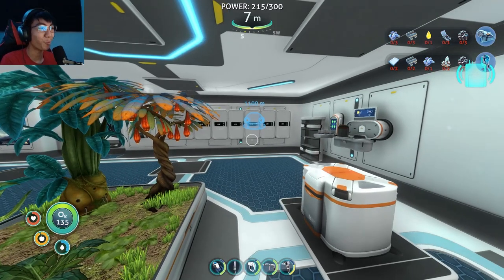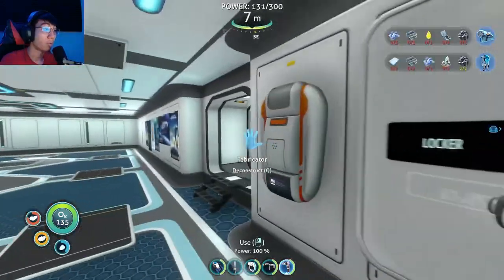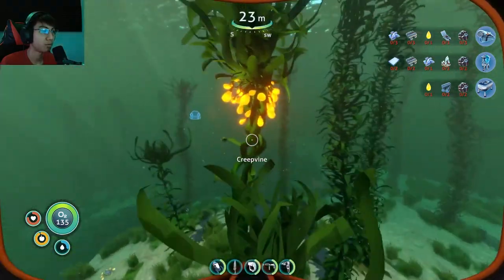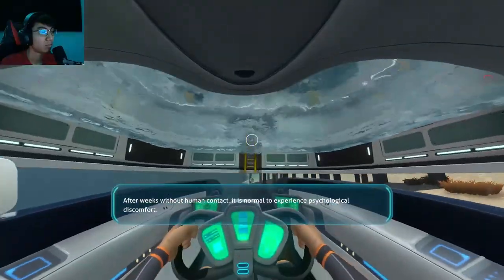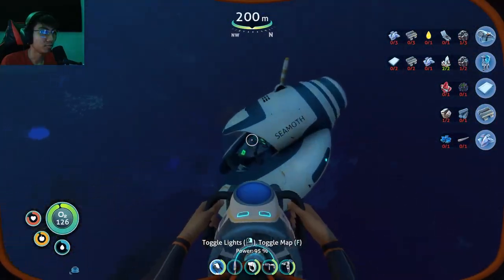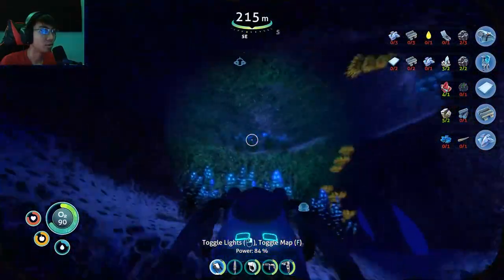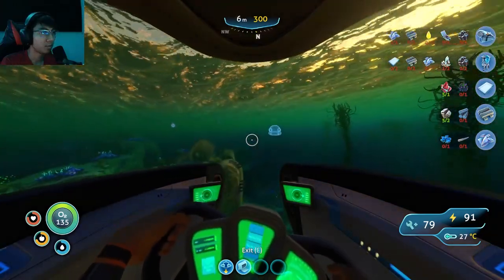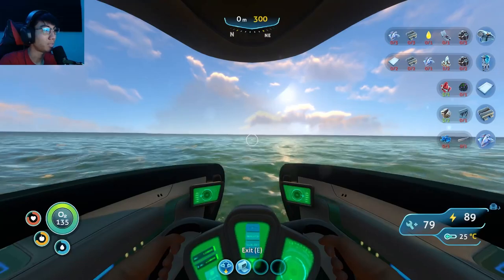From Scrap to Scuba: Building the Prawn Suit in Subnautica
️WARNING: These videos may cause people with photosensitive epilepsy to convulse seizures.